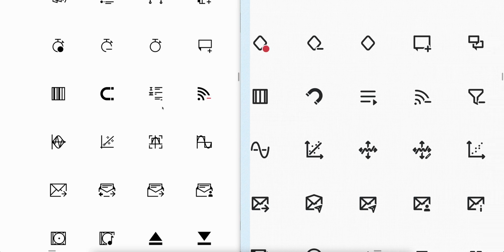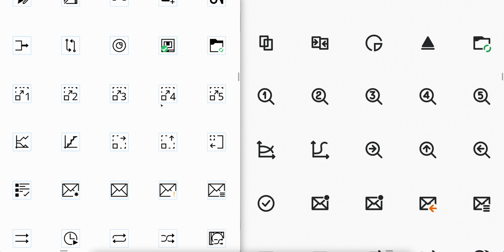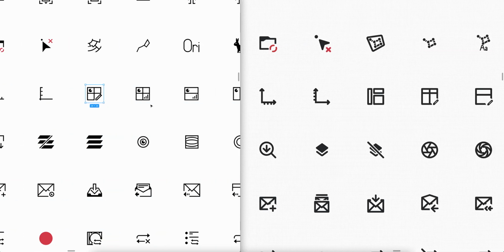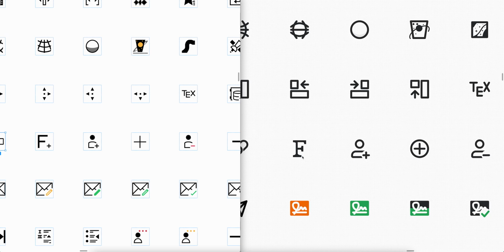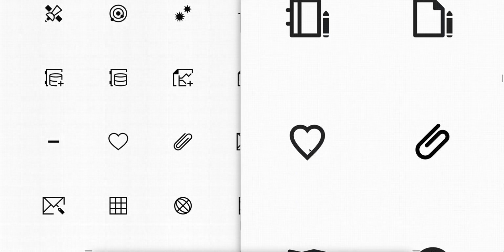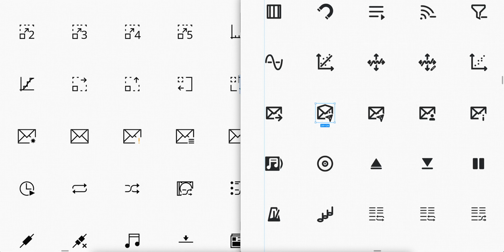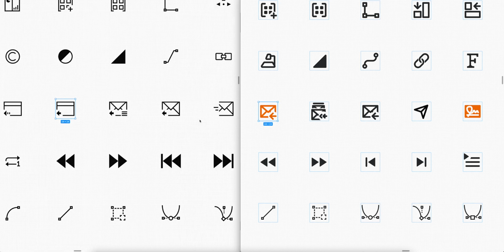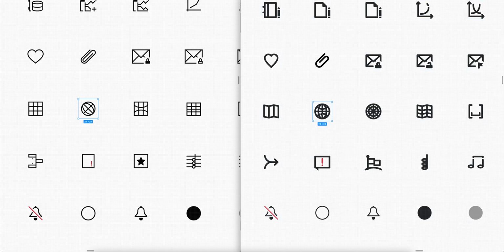Breeze Icons Update April 2024 - with a Little Heart for You!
Hey all, here is your April update. Sorry for the long video. We did a lot of updates for a few apps. Hopefully you can see the changes.

If you want to participate of this work or the Visual Design Group for KDE, go